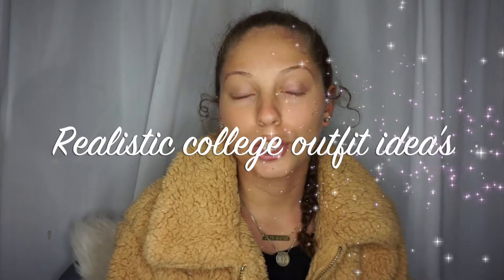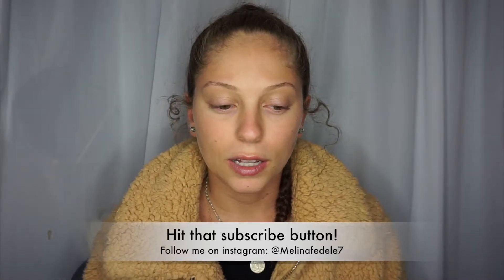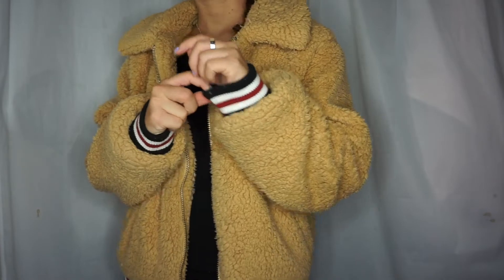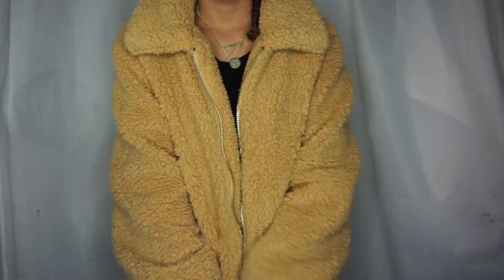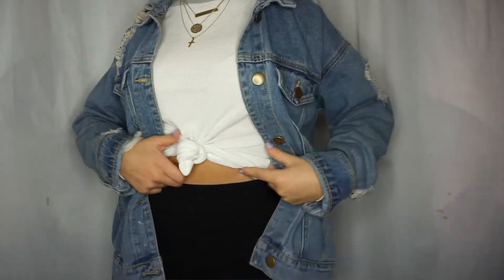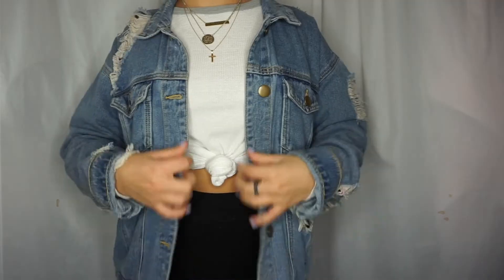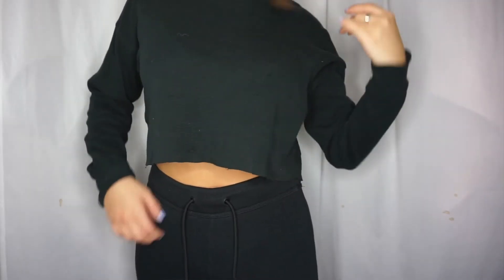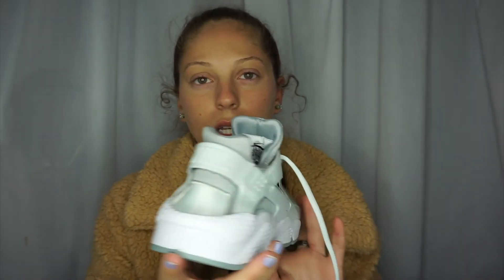REALISTIC “bum it” COLLEGE OUTFIT IDEAS / OUTFITS OF THE WEEK | Forever21, Nike